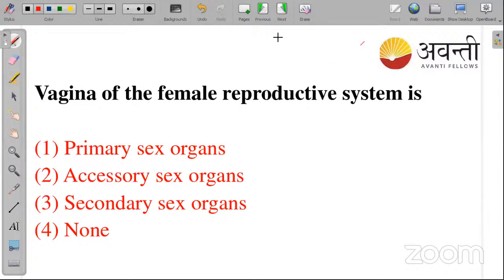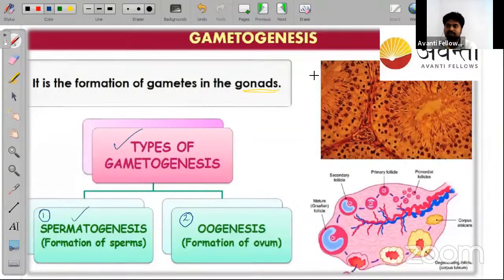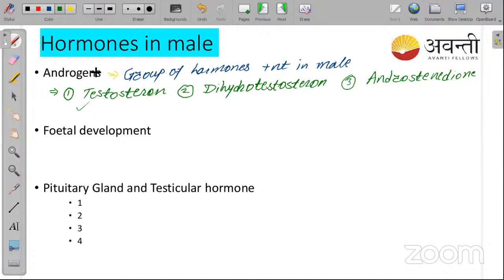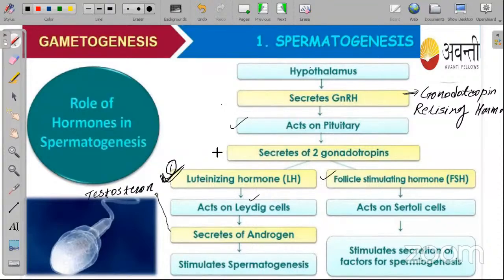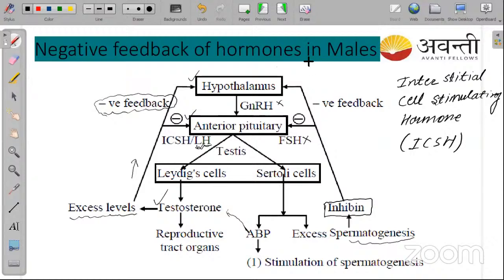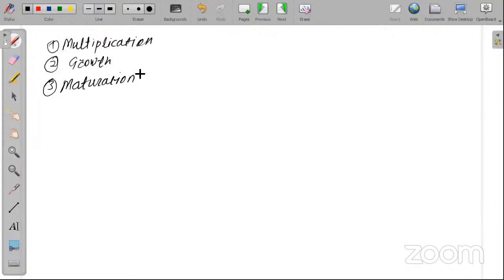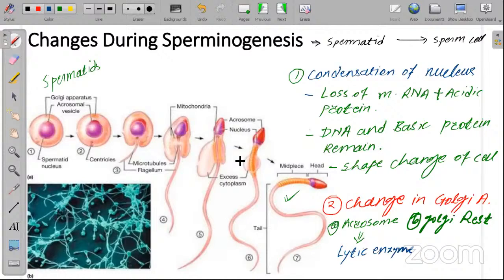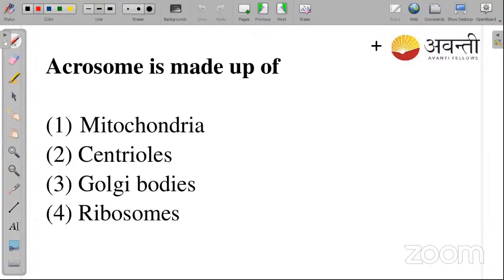[15 MAY ] XII Bio - B25 - Human Reproduction